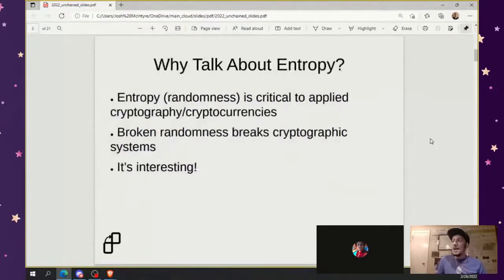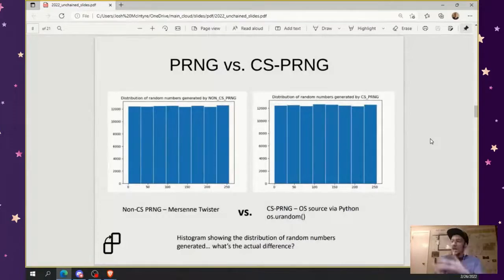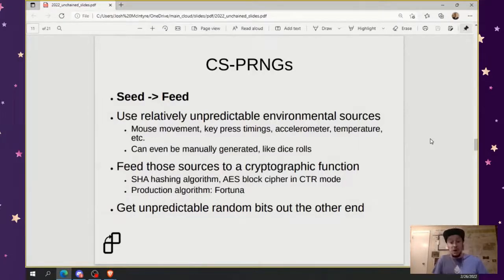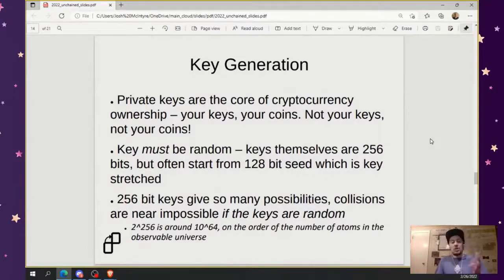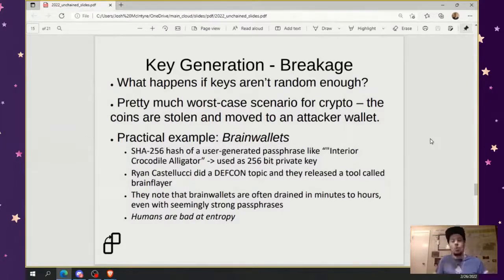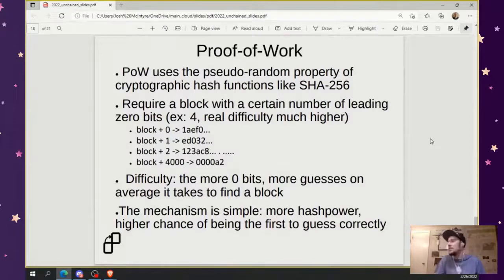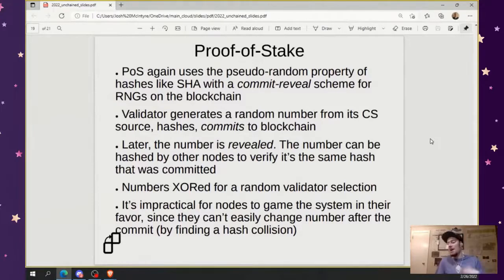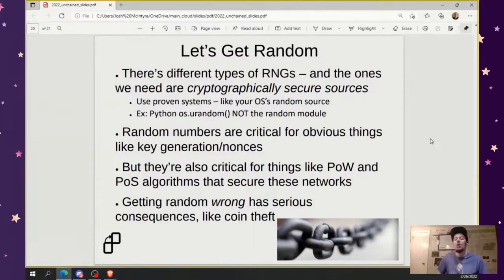Entropy Randomness by Josh Mcintyre || Blockchain Security Conference - UnChained 2022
Software engineer at Microsoft, Tech educator at Chaintuts talked about Entropy and randomness and their use in blockchains. Entropy (randomness) is an important part of building secure cryptography. In the talk we will explore sources of randomness and several ways it is used in open blockchains like Bitcoin and Ethereum.